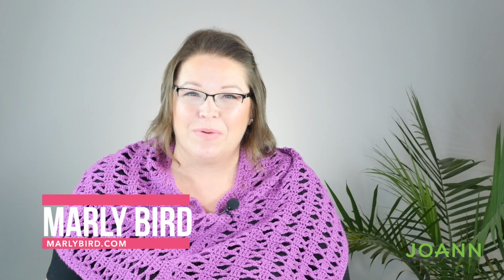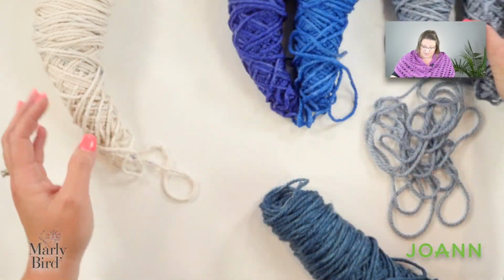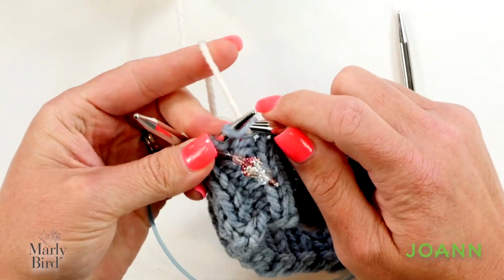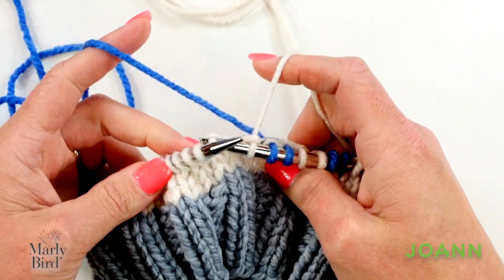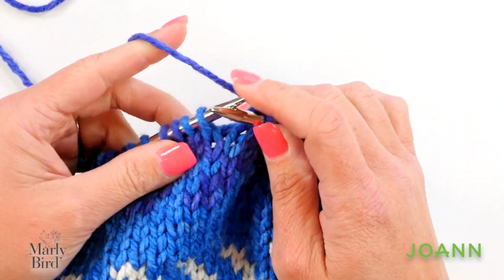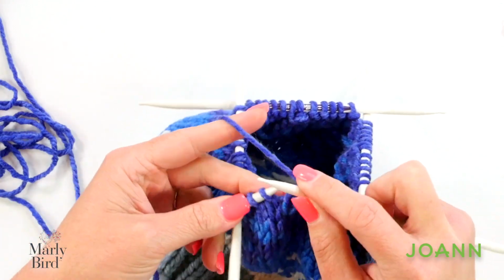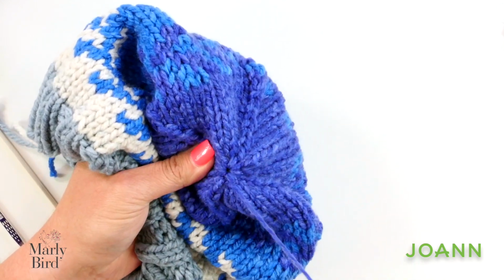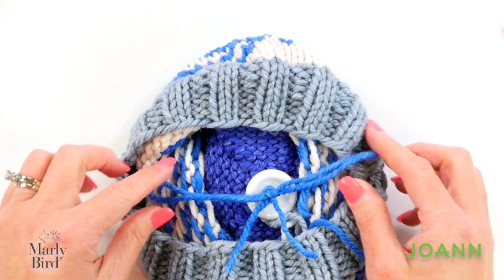Joann Stitch Along with Marly Bird || Knit Go Around Fair Isle Hat || JOANN Stitch Along Fall 2021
Joann Stitch Along Knit Go Around Fair Isle Hat || JOANN Stitch Along Fall 2021

Get a link to the pattern here (scroll to the bottom of the post!)